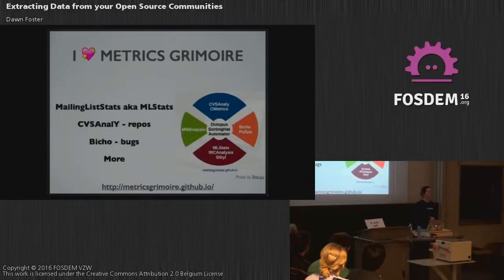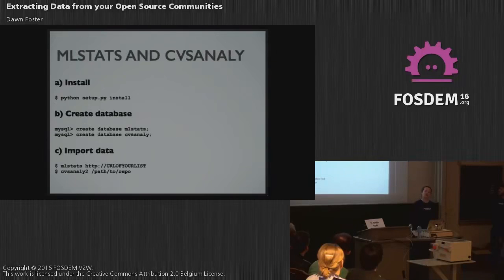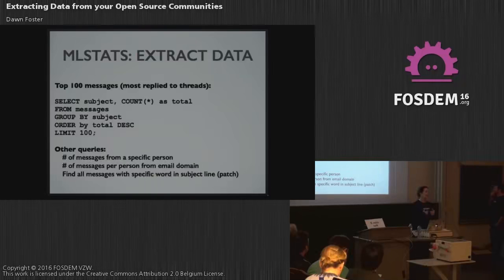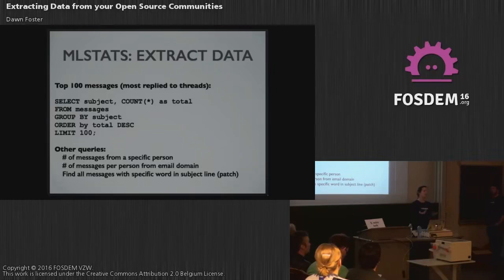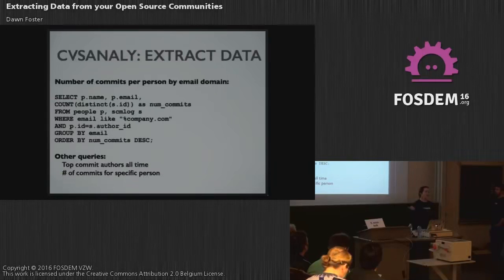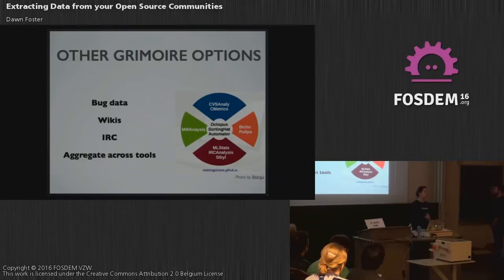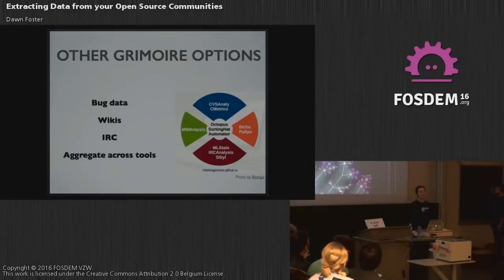Extracting Data From Your Open Source Communities